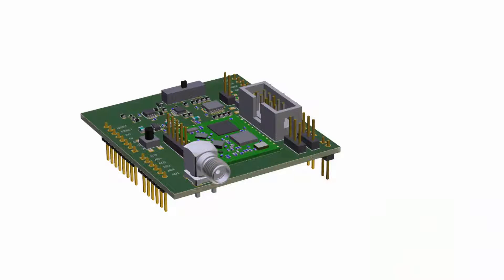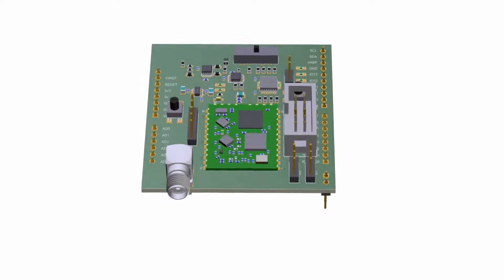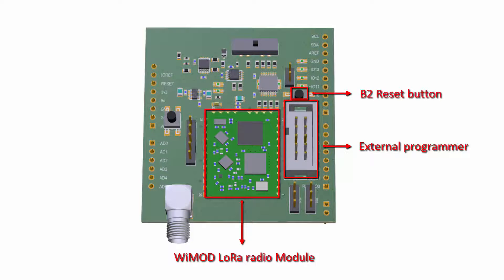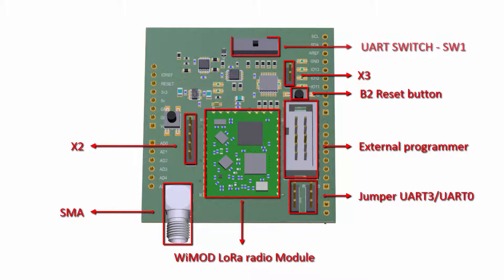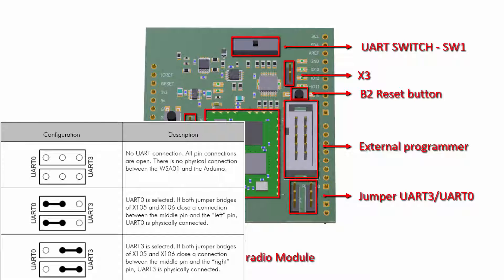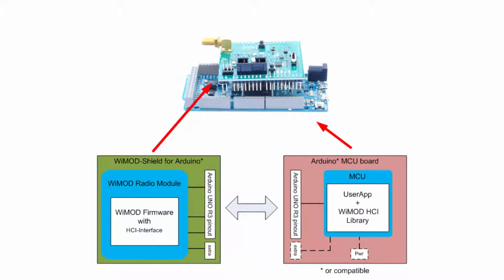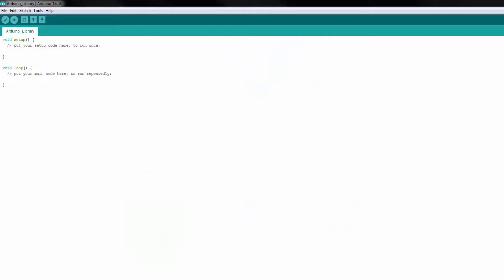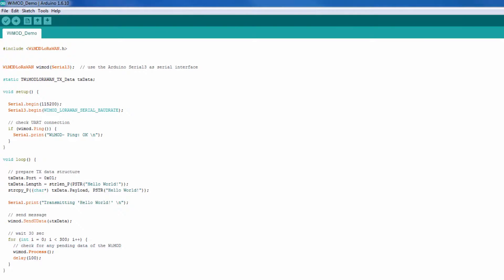1. WiMOD LoRa Shield for Arduino - Introduction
The WiMOD Shield is a expansion board that enables users of Arduino™ / Arduino-compatible boards to use WiMOD radio modules based on LoRa™ technology. Besides the hardware board a example software library providing an easy access to the WiMOD HCI interface is available. The library is compatible to the Arduino™ IDE an can be installed by a simple import of the given files. This makes a complete example showing all steps of processing WiMOD's HCI messages on the low level side. On the high level side the library offers a bunch of simple API commands that control the WIMOD modem firmware. Hence a prototype of a LoRaWAN™ endnode can be created in minutes.